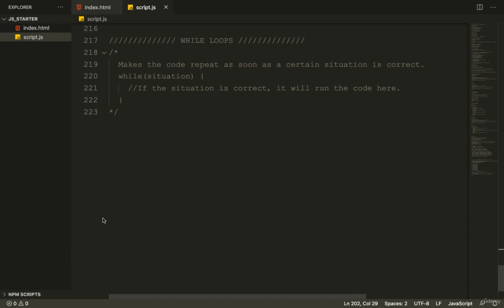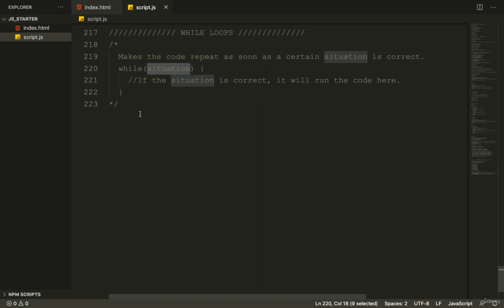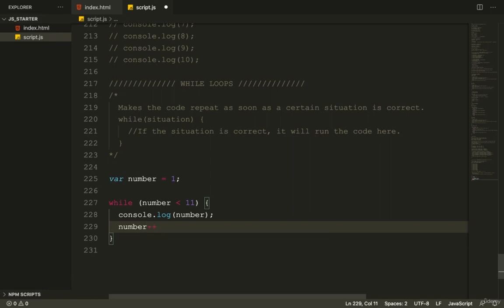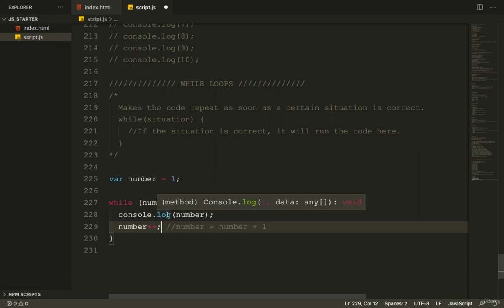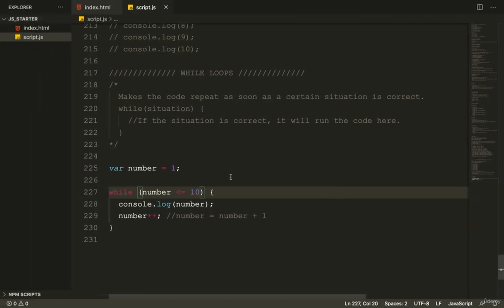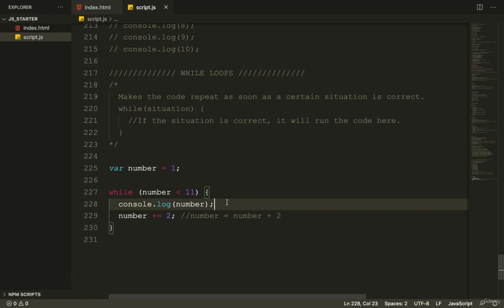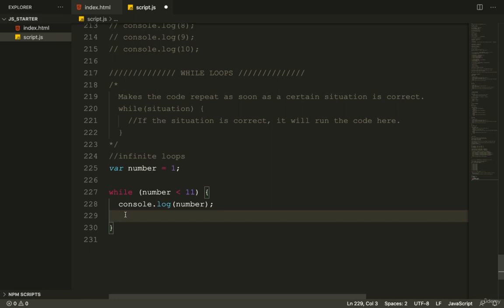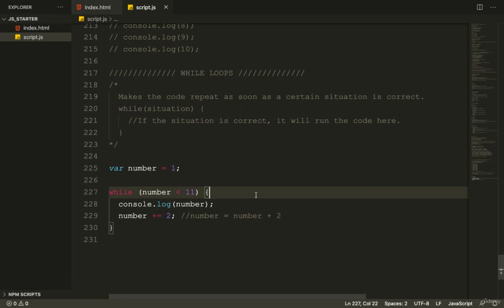2 Javascript While Loops - JAVASCRIPT LOOPS TUTORIAL FOR BEGINNERS TO ADVANCE GUIDE